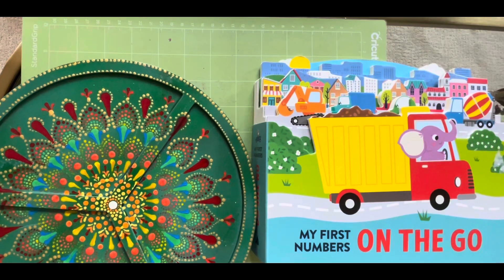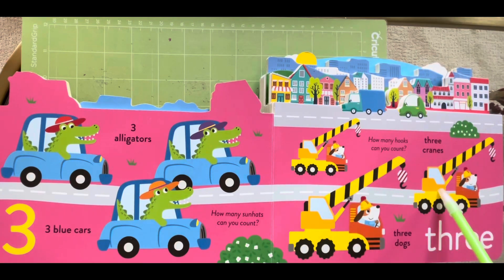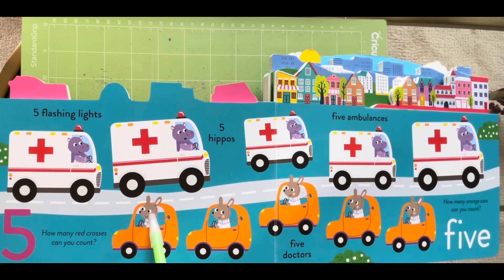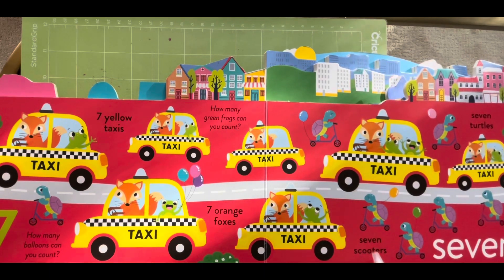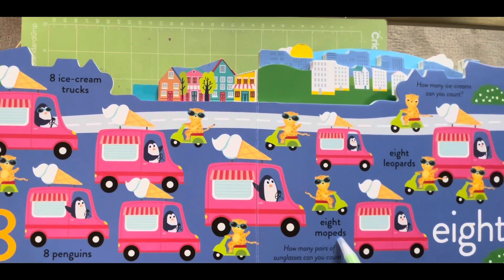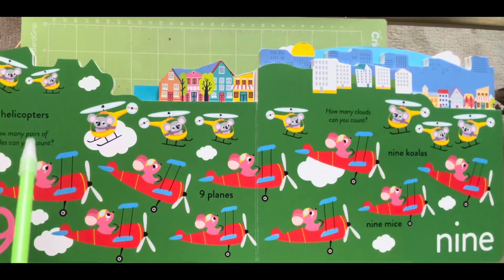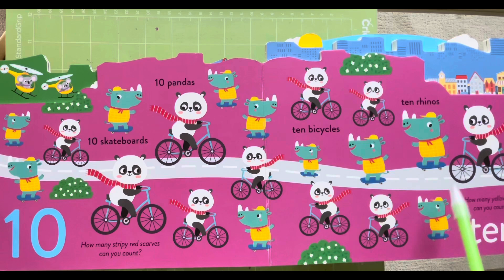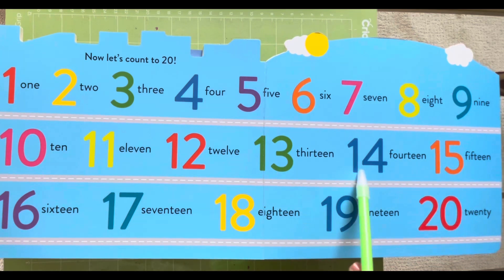[ Numbers ] My First Number On The Go | Kidsbooks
This video is number. How we can teach kids about numbers in easy way on the go . Learning with fun is always interesting